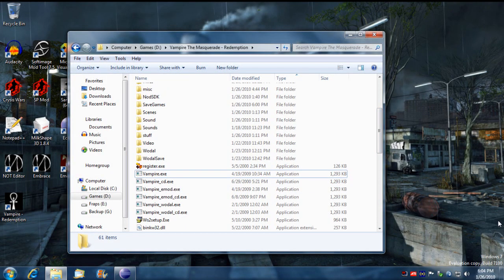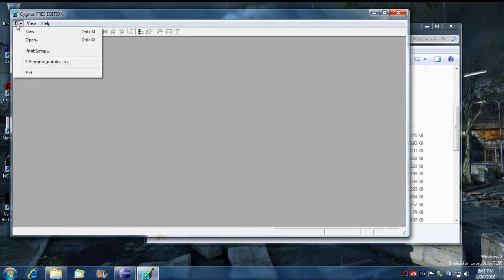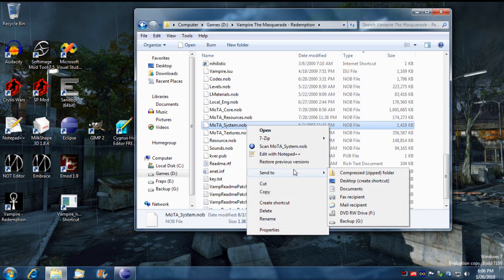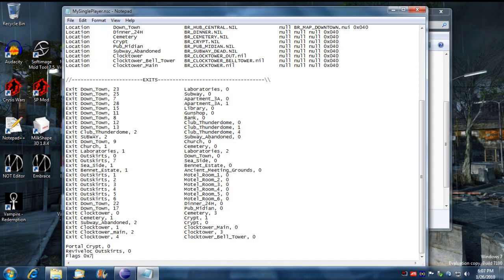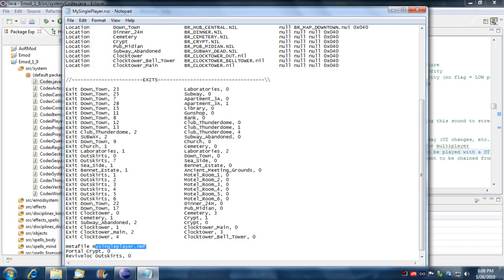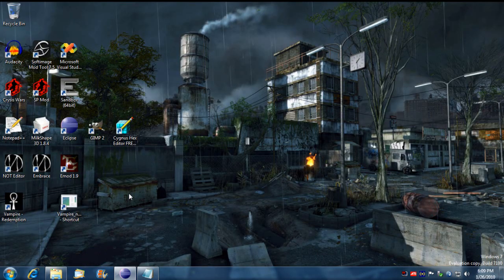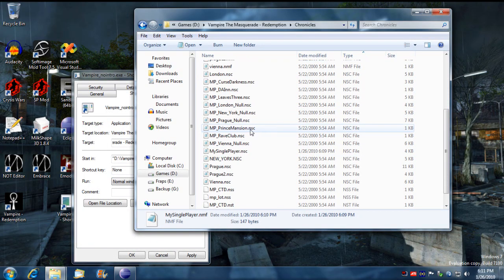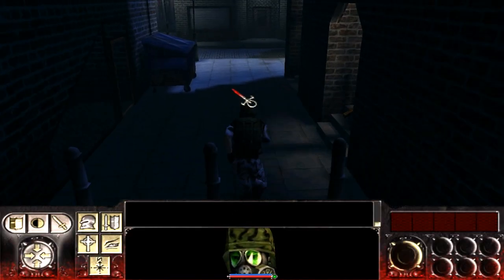[Nod SDK] How to Make Single Player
This tutorial shows you how to run a  chronicle in single player as well as make some modifications useful for running a proper single player game.